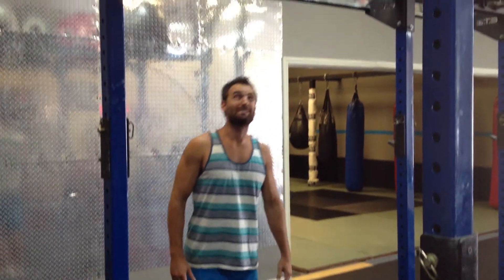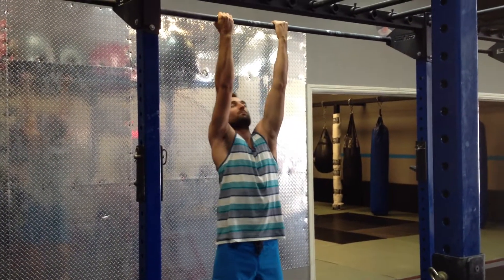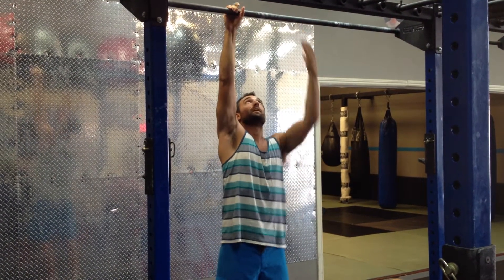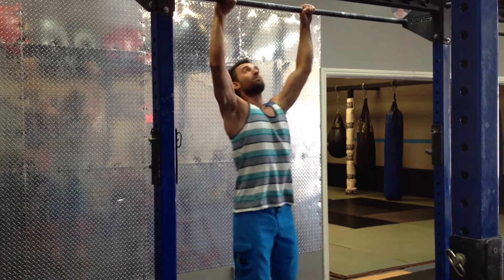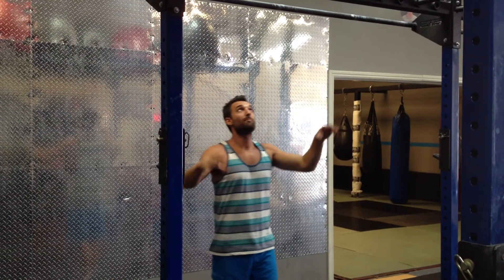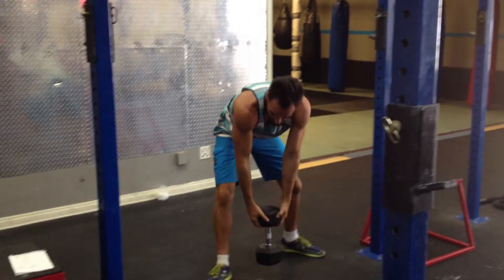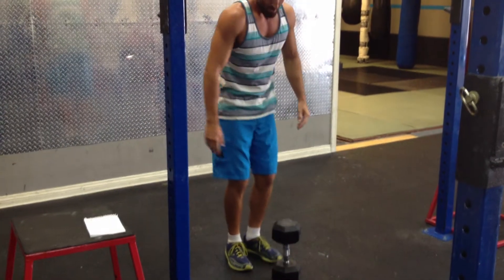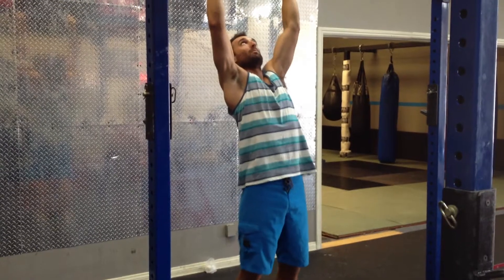8 Great Ways To Do Pull Ups! For CrossFit And Strength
Adam Lerner of A4 Fitness in Los Angeles shows 8 interesting types of pull-ups to work various muscle groups and create the ultimate pull-up challenge! Great for any crossfit routine or normal strength training exercise regimen. Try these 8 pull-ups to increase your agility and strength.

Eight Types of Pull-ups for the Ultimate Challenge
Whether you want to be an athlete, build muscular strength, or if you are training at the gym for the MMA, you have to have a good pull-up regimen. Old fashioned pull-ups are an excellent start, but what if you want to diversify your crossfit workout? Take a look at these eight types of pull-ups and try to incorporate all of them into your workout.

1) The Standard Pull-up

Practiced throughout the ages using only a crossbar and your own physical weight, the classic pull-up is one of the best ways to build upper body strength without weights. The execution is simple. Keeping your arms shoulder-width apart, hang suspended from the bar by your hands. As opposed to a chin-up, where your palms face your body, make sure that your palms are facing away from you. Then, using only your arm strength, carefully lift your head up over the bar, chin and all. Do not swing your legs to gain momentum – you want to make sure that your upper body is doing all of the work.

2) Reverse Grip

Also known as a chin-up, a reverse grip pull-up relies on your bicep strength rather than your triceps. The execution is the same as a standard pullup, except that you should curl your hands underneath the bar with your palms facing toward you. You may find that you are able to do more pull-ups using the reverse grip than the standard method: be sure to increase your reps accordingly.

3) Switch Grip

A switch grip pull-up is a hybrid of standard and reverse grip pull-up styles. Simply place one hand over the bar, and the other underneath as you hang suspended (i.e., with one palm facing forward and the other facing toward you). After you complete a set of switch grip pull-ups, perform another set with your hands in the opposite positions.

4) Weighted

You will need a weight for this pull-up: we recommend a dumbbell appropriate for your strength level. Before jumping up to the crossbar, turn the weight on its end so that it's upright. Position your shoes on either side of the dumbbell’s grip, keeping your balance with your toes. Then leap for the bar and perform a set of standard pull-ups. The weight will create additional resistance, so be sure to decrease the number of reps if necessary.

5) Butterfly

This form of pull-up requires continuous movement, so once you begin try to get a flow going. To begin, you will want to press your chest forward and swing your legs as you perform a standard pull-up. As you rise to the bar, allow your momentum to bring your face toward the bar – but do not pull your chin over the bar! As you descend, maintain your momentum by pressing your chest forward again while swinging your legs in a reverse bicycle motion. Repeat the movement again and again in a fluid, circular motion.

6) Kipping

Kipping is similar to the Butterfly, but less fluid. Press your chest forward and swing your legs, as before. As your rise to the bar, pull your chin over the top. Immediately push back once you reach the top, allowing your weight to draw you back down. Press your chest forward again, swinging your legs, as many times as it feels comfortable to do.

7) Rock Climber

In order to perform the rock climber pull-up, you will want to space your hands further apart on the bar. Then as you pull yourself up, lean toward one of your hands and lift your chin above that hand. Then lower yourself, and attempt to pull your chin over the other hand. Keep alternating which hand your pull your chin over in your reps.

8) Ladder Pull-up

The ladder pull-up is the most difficult – and therefore the best –  pull-up technique. Start in the same way you would do a rock climber pull-up with a wider space between your hands on the bar. With the first inch (or so) that you lift yourself up, pull your body all the way to one side. With the next inch or so, pull yourself to the other side. And so on and so forth. You will essentially move in a zig-zag motion as your ascend. When you descend, continue to move in a zig-zag motion.

With your interest in crossfit training, you will find that these techniques will help to boost the diversity in your workout. Practice all eight of them to gain the greatest benefit for your muscular growth and definition.